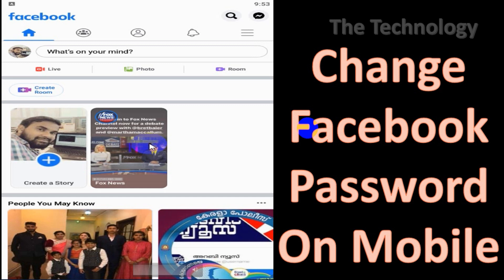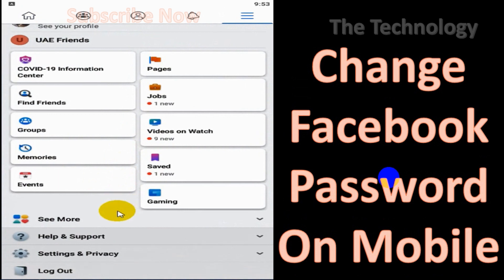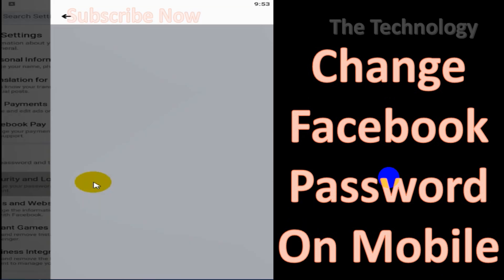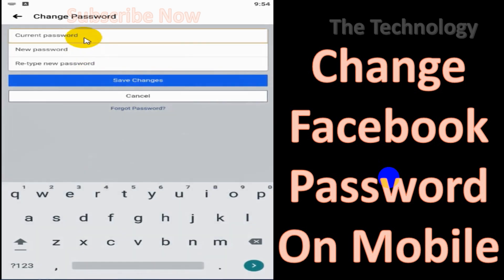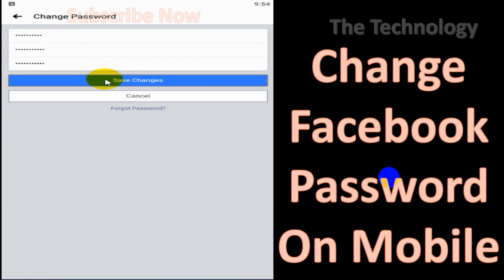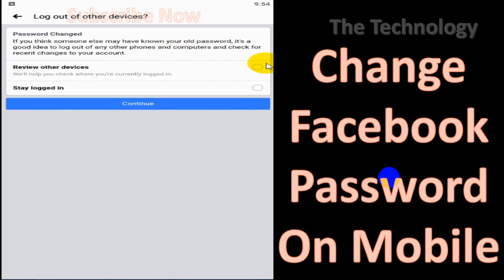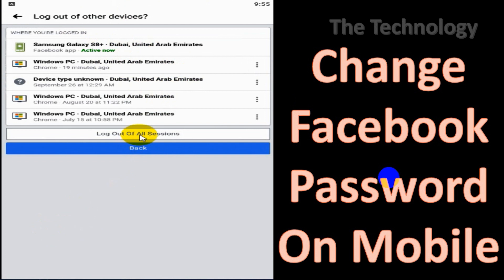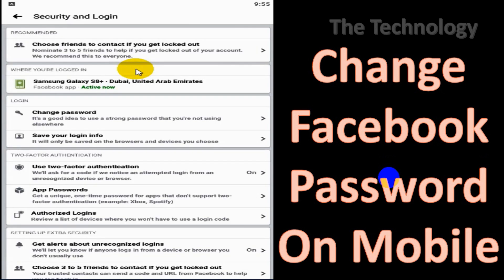Change Facebook Password on Mobile | How to Change Password of Facebook Account on Mobile | FB Tips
Here we discuss about how to change the Facebook password on Mobile.Changing Facebook password strong and frequently make your account more secure.

To change your password on Facebook if you're already logged in:    Tap More in the top right of Facebook.

Scroll down and tap Settings & Privacy, then tap Settings.

Tap Security and Login, then tap Change Password.

 Enter your current and new password and re-type new password, then tap Save Changes.

If you're logged in but have forgotten your password, follow the steps under Change Your Password then tap Forgot your password? and follow the steps to reset it.

Keep in mind that you'll need access to the email associated with your account.

If you have the following queries this video will be helpful:

1. How to change password of facebook account?
2. Change fb password on mobile
3. How to change facebook password on mobile?
4. Change fb password using mobile?